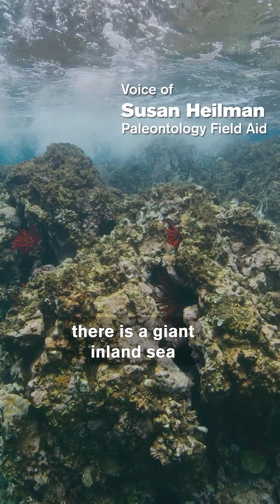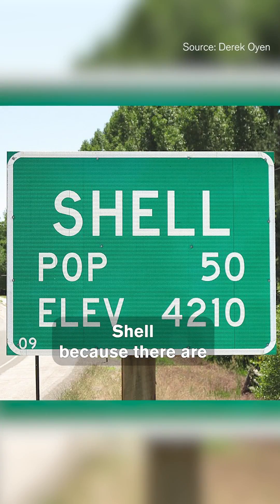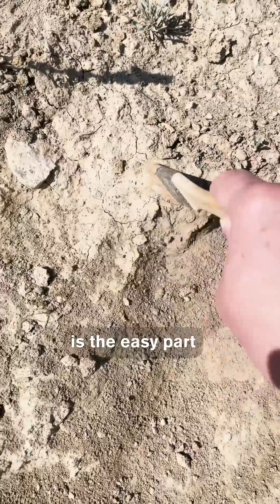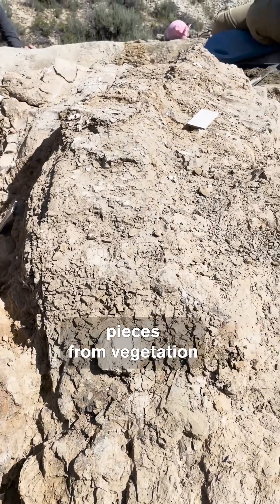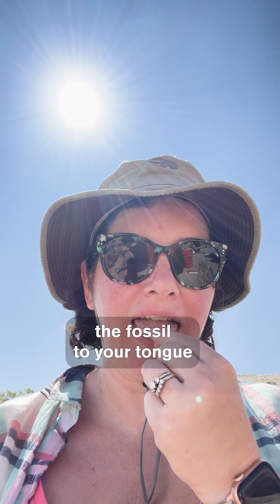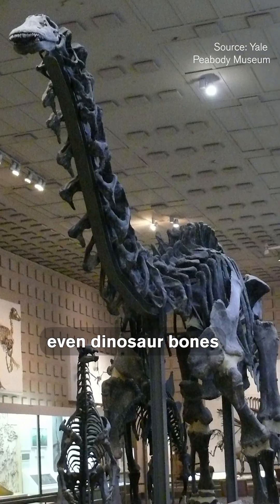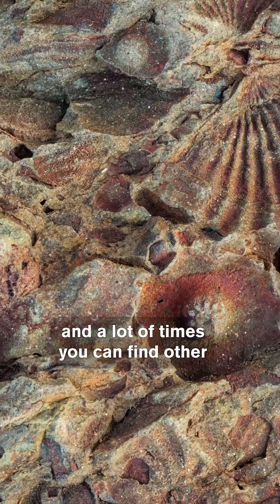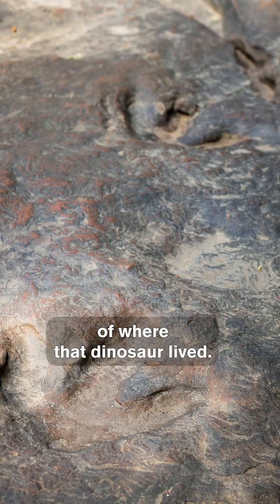Licking Fossils : How Paleontologists Identify Dinosaur Bones in a Sea of Rocks and Fossils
Ever wondered how paleontologists distinguish dinosaur bones from a sea of rocks and fossils? Dr. Susan Heilman shares the ingenious tactile test helps experts separate genuine dinosaur bones from ordinary rocks. But these fossils aren't just about dinosaurs; they hold the key to unraveling ancient terrains.  Discover a hidden inland sea in the heart of the US, where the grounds of Shell Town are strewn with countless ancient shells.